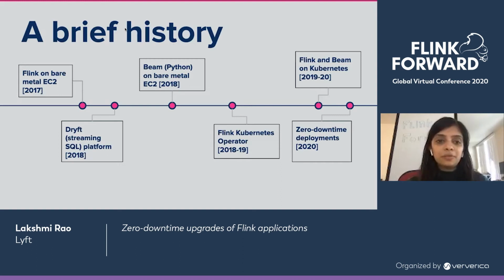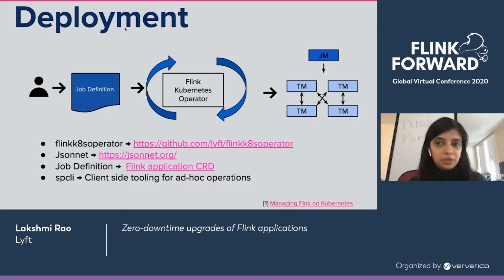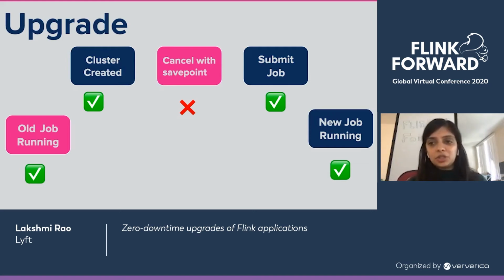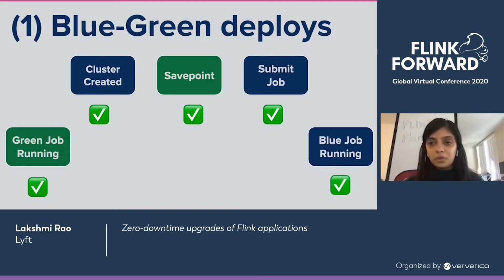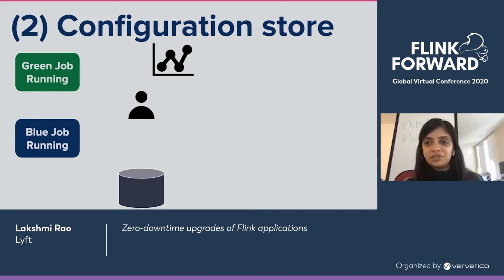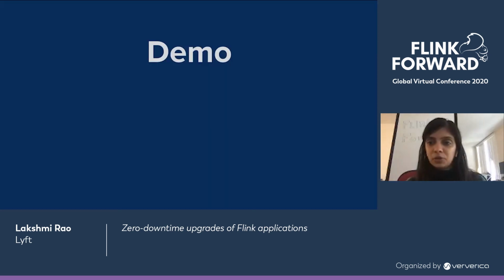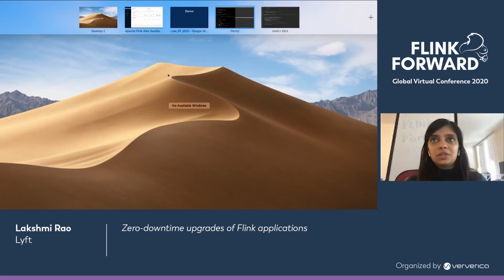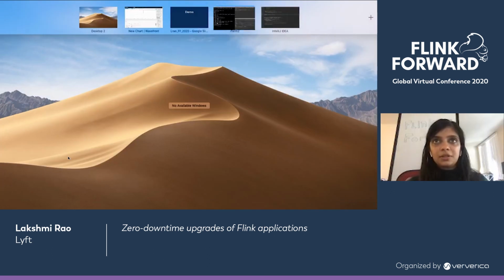Zero-downtime upgrades of Flink applications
The streaming platform team at Lyft has been running Flink in production for more than a couple of years now. In the last year, we embarked on a journey to migrate our Flink deployment infrastructure from baremetal EC2 to Kubernetes.

Running Flink on Kubernetes, opened up opportunities for more flexible deployments. In this session, one such deployment strategy is presented, namely, zero-downtime upgrades. Performing stateful upgrades for Flink applications requires creating a consistent and complete snapshot (savepoint) of the application state. This implies that zero-downtime deploy mechanisms (for example, rolling restarts) that work well for stateless microservices cannot be trivially applied here.

This video covers:

- An overview of Flink Kubernetes deployments
- Requirements and use cases for zero-downtime upgrades
- Deployment infrastructure for zero-downtime upgrades
- Challenges, constraints, and lessons learned
- Demo!